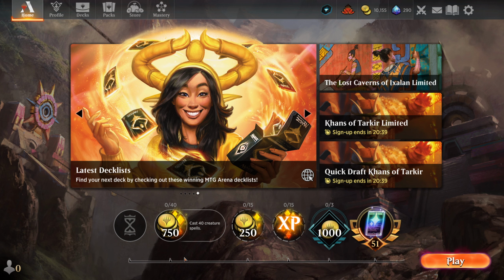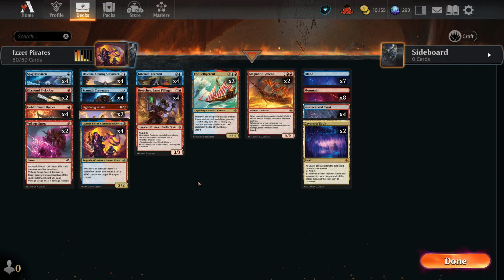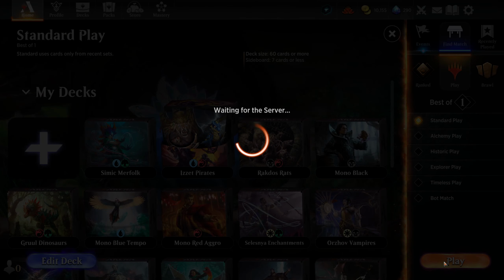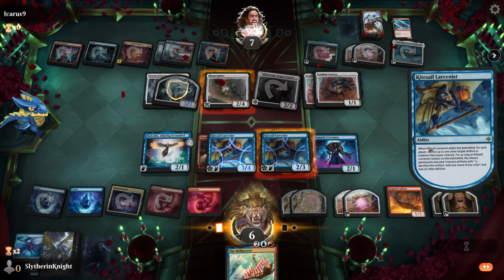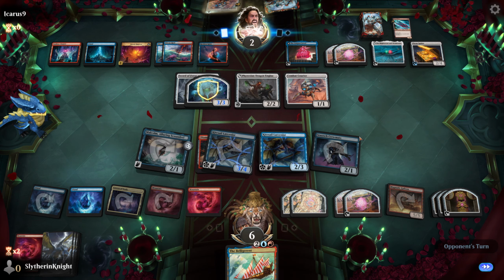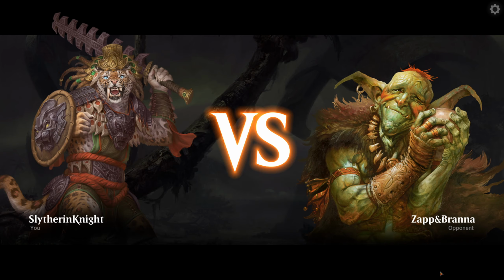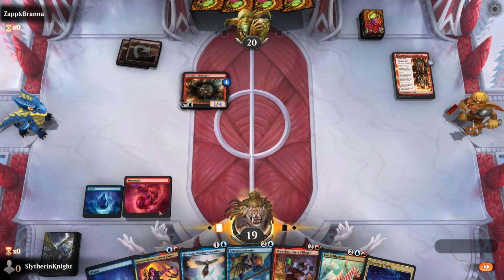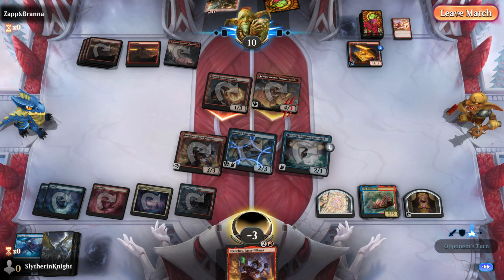Daily Magic Episode 402 - Magic: the Gathering Arena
Below are the Deck Lists for those used in the video:

Izzet Pirates
4x Spyglass Siren
2x Diamond Pick-Axe
4x Goblin Tomb Raider
2x Voltage Surge
4x Malcolm, Alluring Scoundrel
4x Staunch Crewmate
2x Lightning Strike
4x Captain Storm, Cosmium Raider
4x Kitesail Larcenist
4x Breeches, Eager Pillager
3x The Belligerent
2x Magmatic Galleon
7x Island
8x Mountain
4x Stormcarved Coast
2x Cavern of Souls